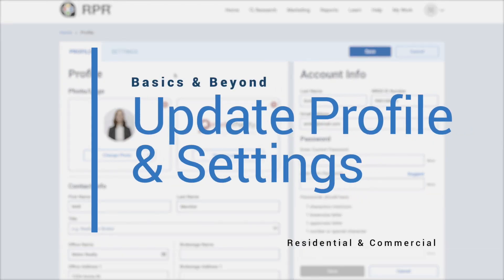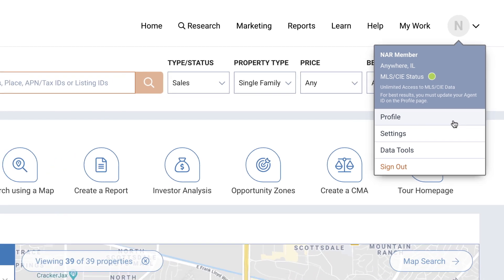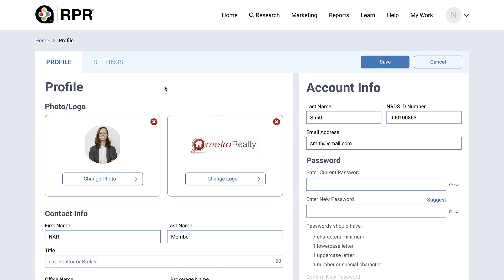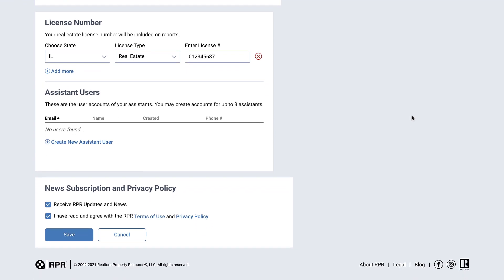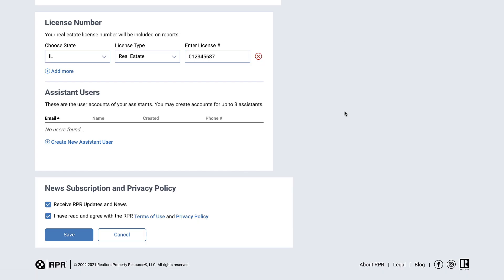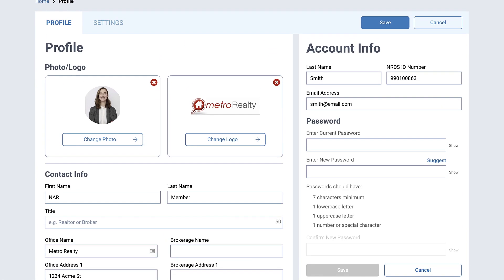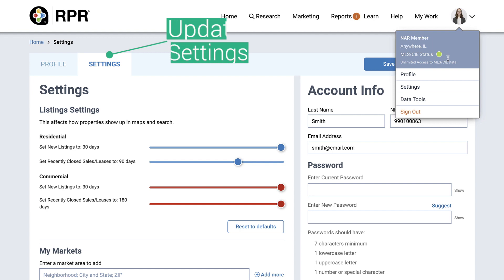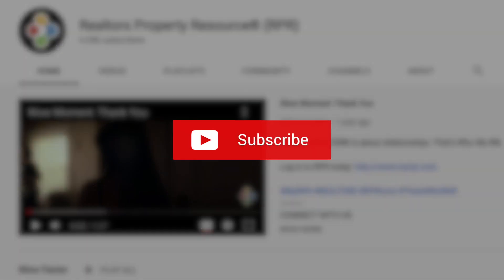RPR Basics & Beyond: Update Your Profile & Settings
If you’re looking for a more in-depth look at how to change your profile and update your settings, this video is for you. Watch and learn, click-by-click, how to access your profile to upload your photo and company logo, as well as list your company and brokerage information. You’ll also see how to add assistants to your RPR account, as well as adjust your site settings, which determines how properties show up in RPR Maps and searches.

Being a REALTOR® is about relationships. That’s Who We R®.

ABOUT RPR
REALTORS® have a lot riding on their next deal. Which is why RPR created the nation’s largest property database that provides REALTORS® with data, tools and reports to help clients and close more deals.